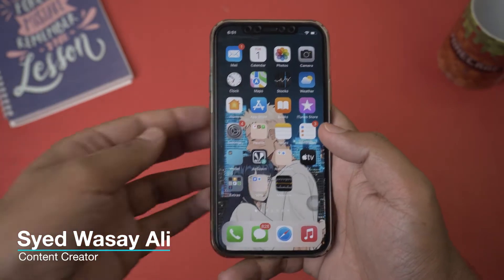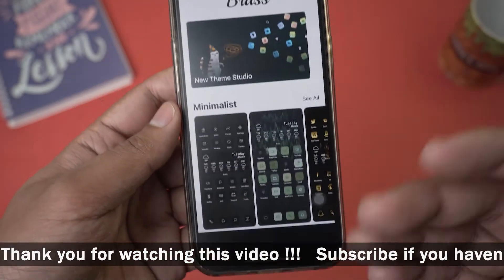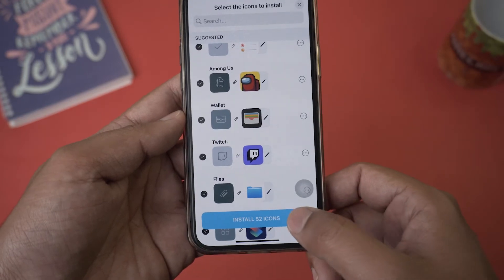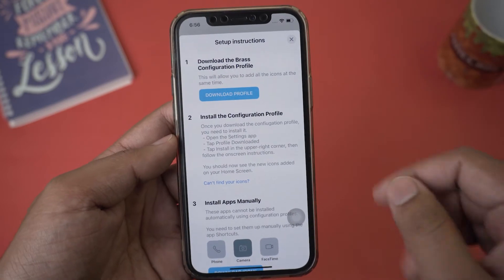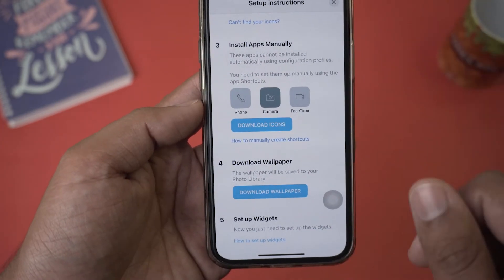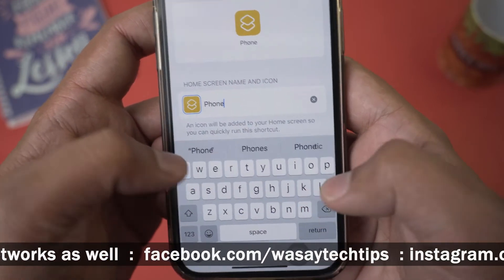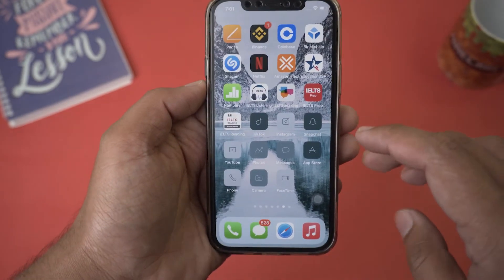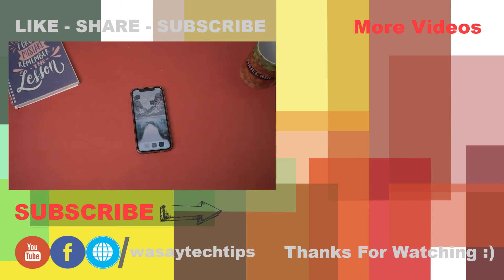CUSTOMIZE the LOOK of your iPhone 😎😎😎 | CUSTOMIZE App Icons on iPhone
CUSTOMIZE the LOOK of your iPhone 😎😎😎
CUSTOMIZE App Icons on iPhone

🔧 Gear that I use:
🔨 Primary Camera:   Sony a6400
🔨 Lens:   Sony 16-50mm kit lens
🔨 Secondary Camera:   iPhone 12 Pro
🔨 Microphone:   Boya by-mm1

⏱ Timestamps
 00:00  Intro
 00:15  Download Brass
 00:37  Note
 01:39  Select a Theme
 02:09  Setup Theme
 04:04  Setup Icons
 07:35  Customize iPhone
 09:17  Outro
tags
customize iphone
iphone
iphone custom icons
iphone home screen customization
iphone customize
how to change app icons on iphone without shortcuts